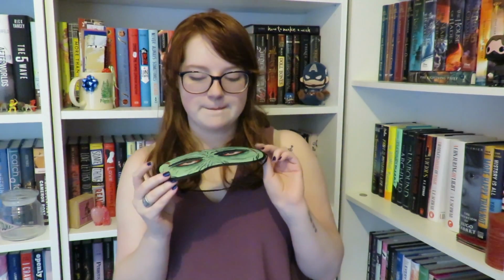OwlCrate Unboxing | June 2017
Okay I'm back to uploading regularly I promise!